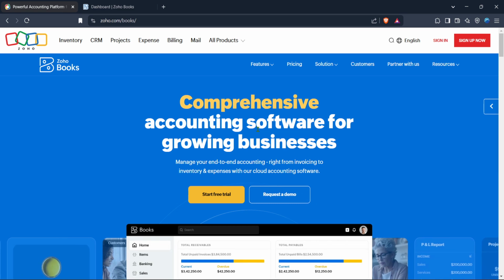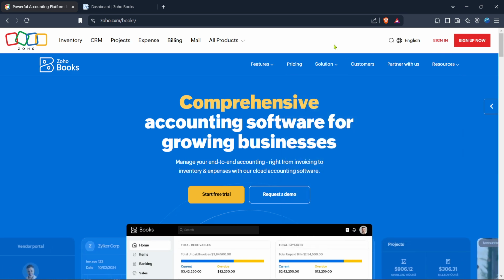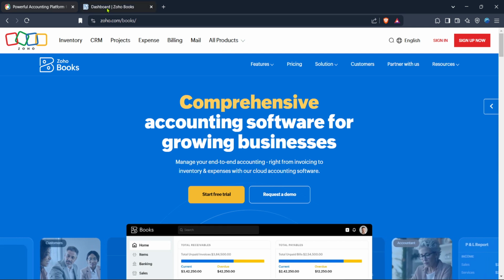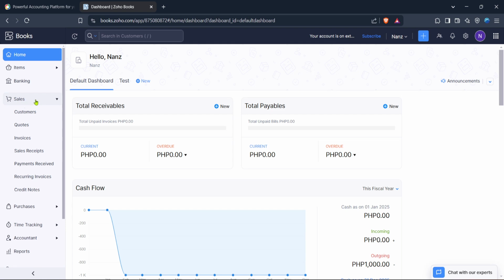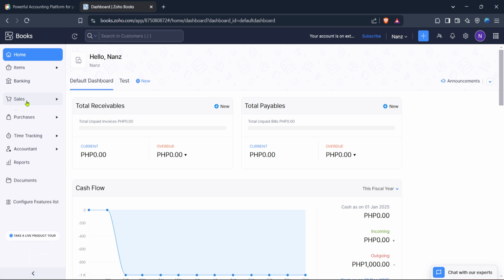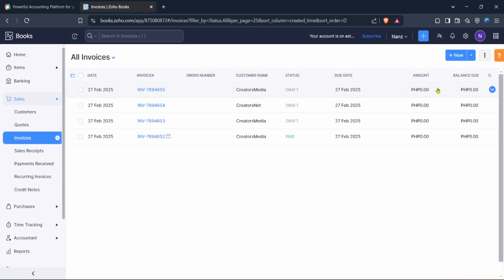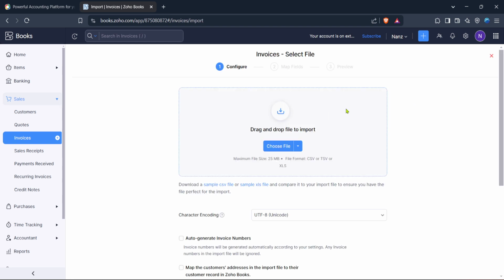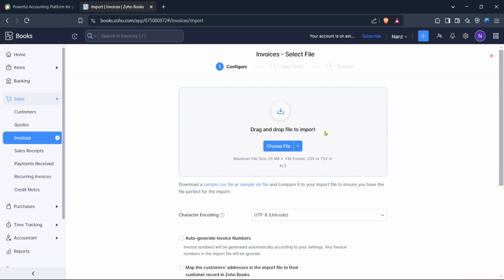How to Import Invoices in Zoho Books From Google Sheets Zoho Books Integration (Full 2025 Guide)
How to Import Invoices in Zoho Books From Google Sheets Google Sheets Zoho Books Integration (Full 2025 Guide)